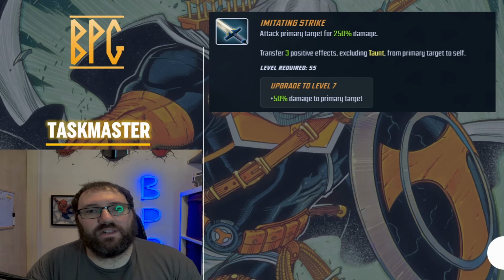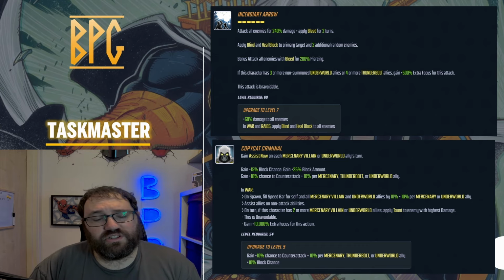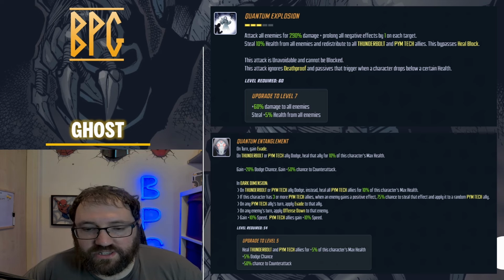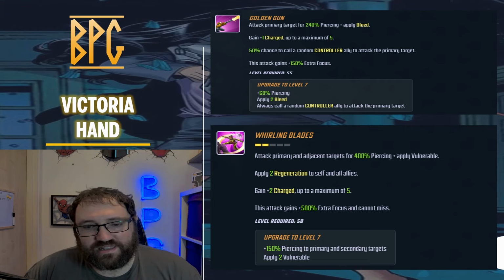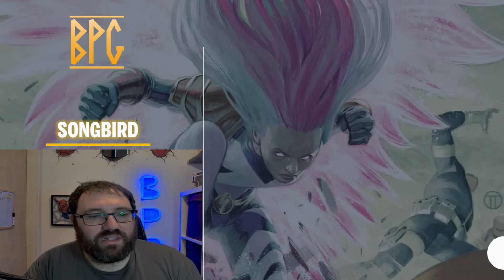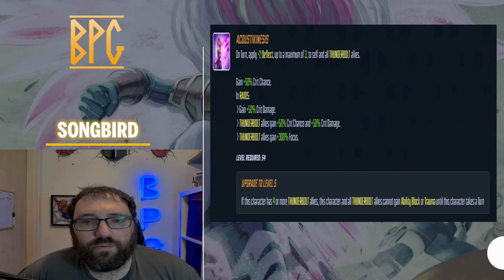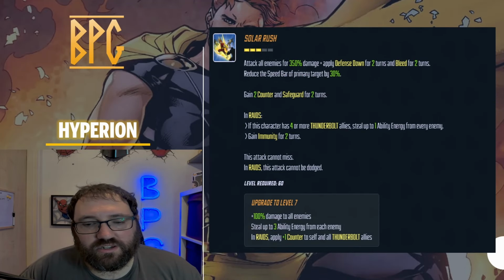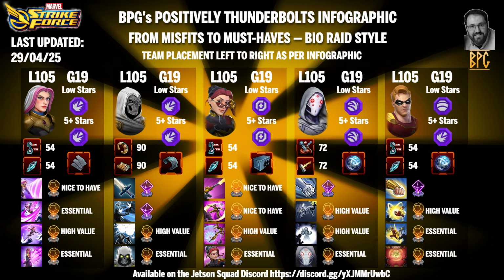THUNDERBOLTS Raid Team Guide! Best T4s, Iso-8, and Full Infographic | Marvel Strike Force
The Thunderbolts have arrived in Marvel Strike Force as the new Bio Raid team—and this is your complete guide to building them for maximum impact! Whether you're looking to crush Raids or just want to invest wisely, this breakdown will cover everything you need:

✅ Team Member Roles & Strengths
✅ Best T4 Ability Upgrades
✅ Iso-8 Class Recommendations
✅ Full Team Infographic Included!

This guide is perfect for new players and veterans alike—don’t waste resources guessing what works. Use this video to power up your Thunderbolts and tear through the Bio Raid lane with confidence.

Stay Positive, Commanders.